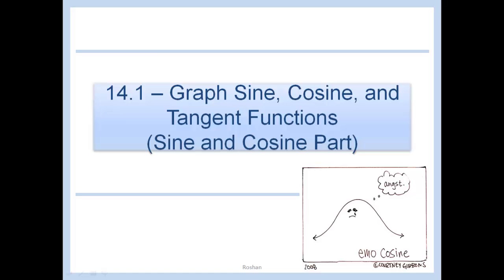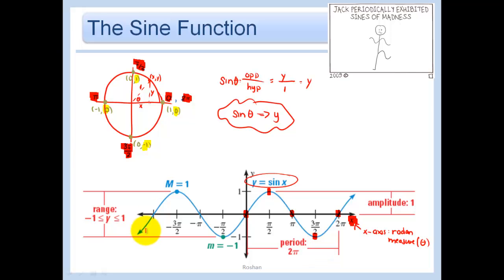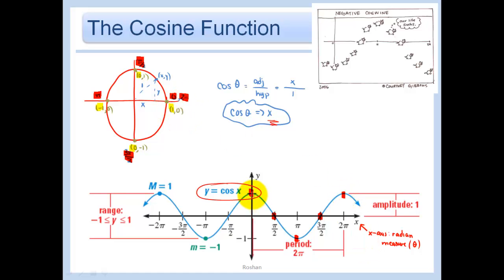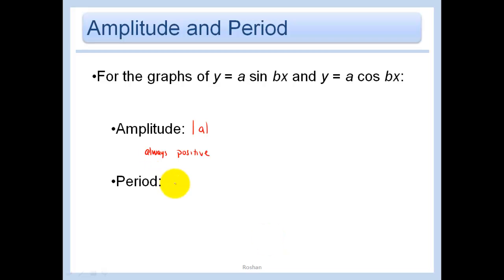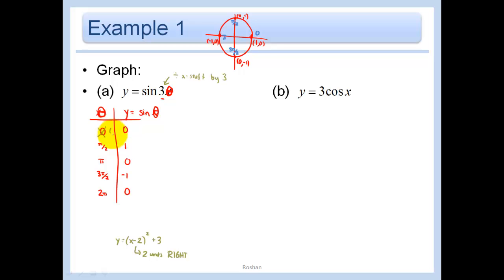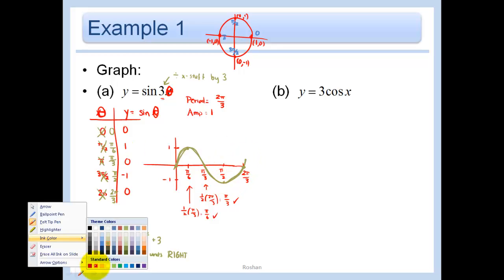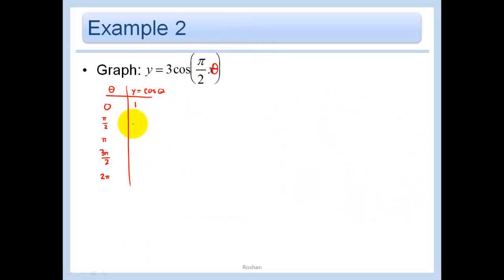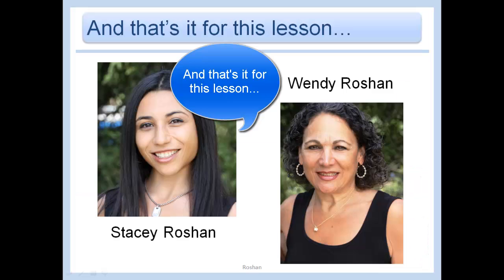14 - Introduction to Trigonometric Graphing